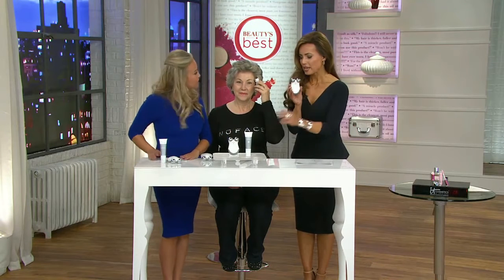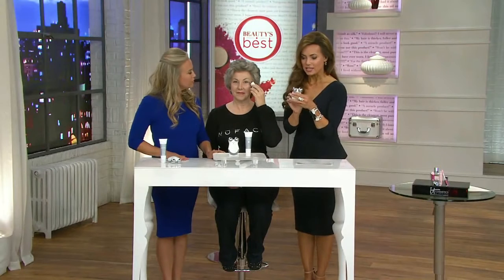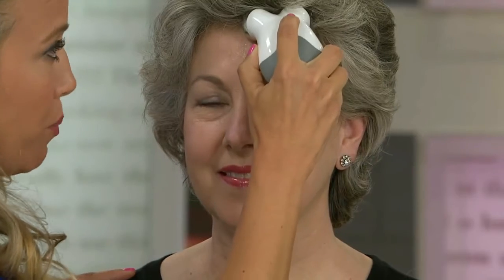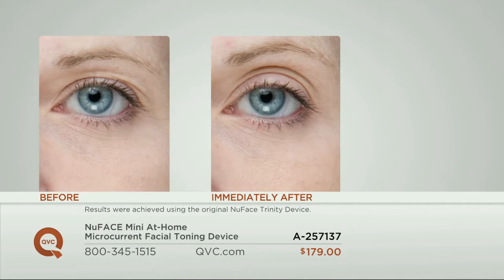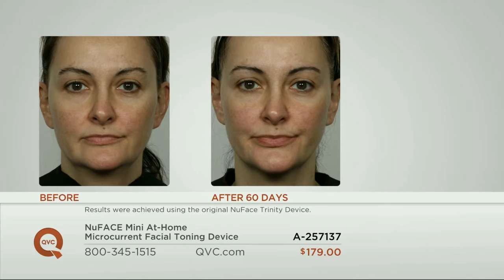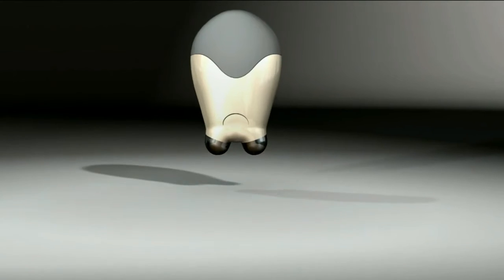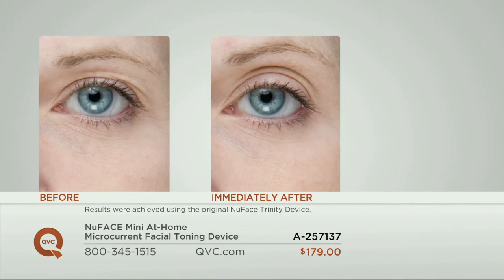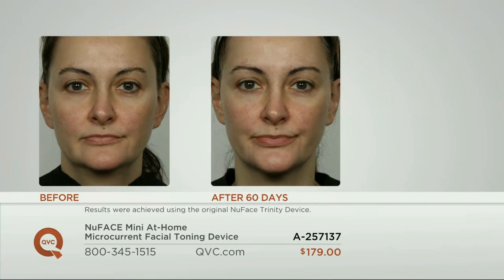MARYONG TV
NUFACE เครื่องนวด สำหรับช่วยยกกระชับ ปรับรูปหน้า ลดเลือดริ้วรอย MINI FACIAL TONING DEVICE
เครื่องนวด สำหรับผิวหน้า ใช้งานง่าย ไม่ทำลายเนื้อเยื่อ แบบมือถือ ช่วยกระตุ้นกล้ามเนื้อ บริเวณ ใบหน้า
นำไปสู่การยกกระชับ กระตุ้นกล้ามเนื้อเบา ๆ และปรับปรุงใบหน้า ช่วยยกกระชับ ปรับรูปหน้า
ลดเลือดริ้วรอย ได้เป็นอย่างดี เหมือนมีเครื่องRF และ เครื่อง Micro current ในเครื่องเดียว

บริษัท มาร์ยอง จำกัด ขายปลีก+ส่ง และรับฝากขายสินค้าทุกประเภท